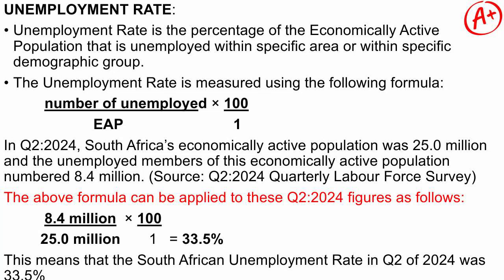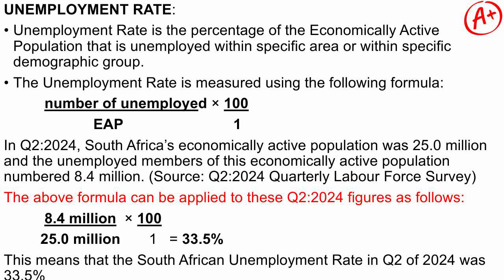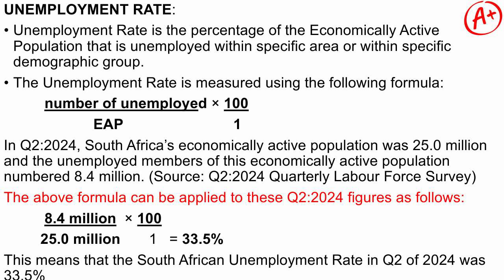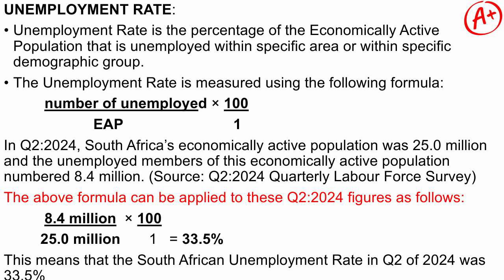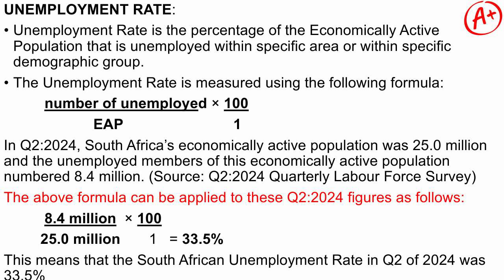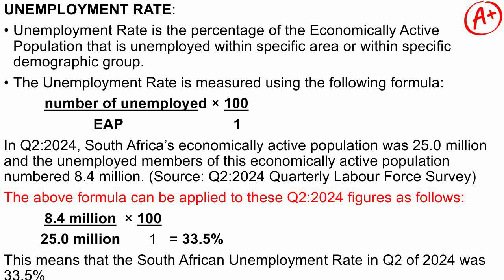Grade 10 Economics Term 4 Unemployment | Nature of Unemployment: Unemployment Rate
In this lesson we explore in detail the Unemployment Rate and how it is determined in the South African Economic Context.

The content covered in this lesson is inline with the requirements of Grade 10 Economics ATP and Examination Guidelines.

Lesson by Mr Matsaneng Phomolo